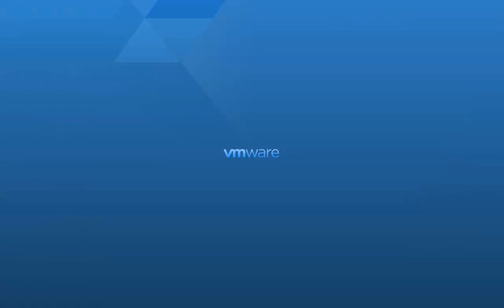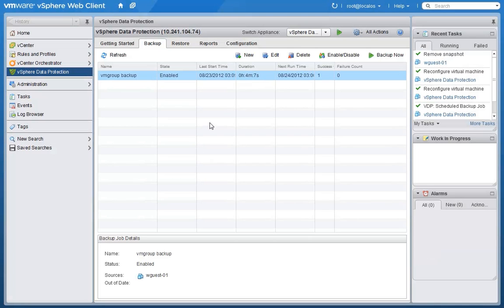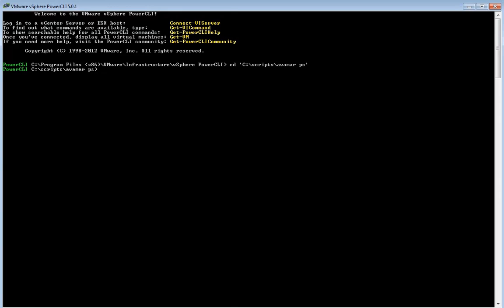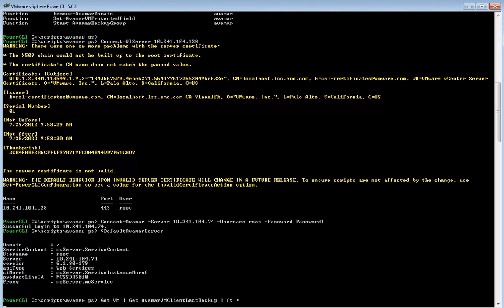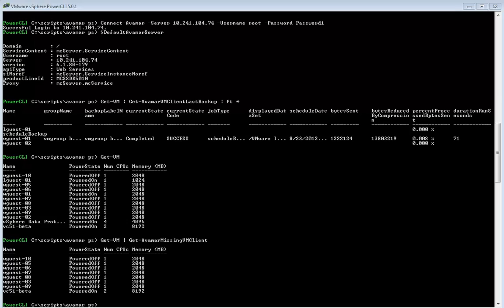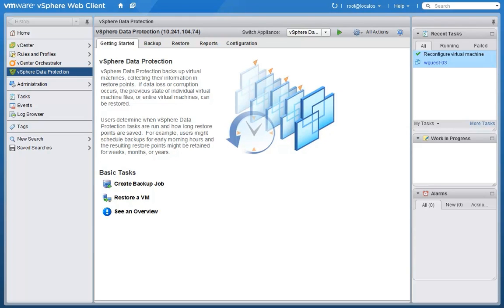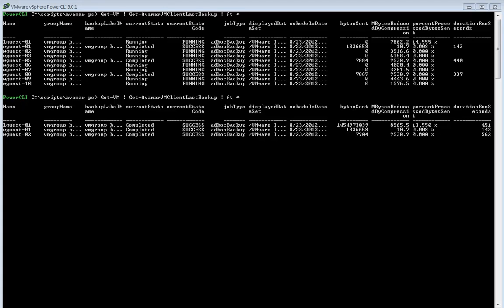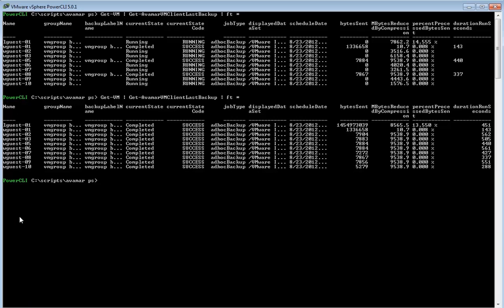VMworld 2012 - VDP Automation With PowerShell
This is a quick demonstration of how the new vSphere Data Protection feature in vSphere 5.1 (which leverages EMC Avamar technology) can be automated using PowerShell.